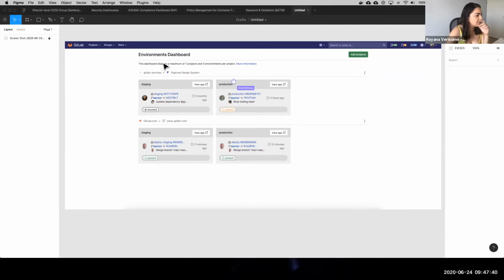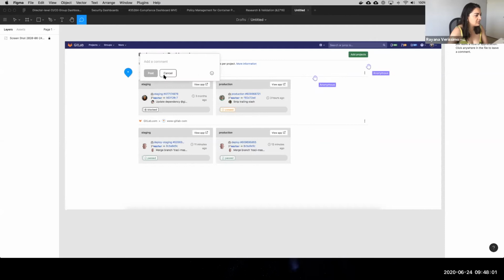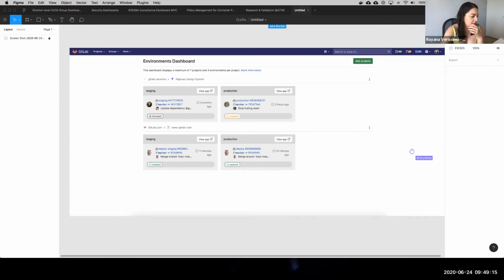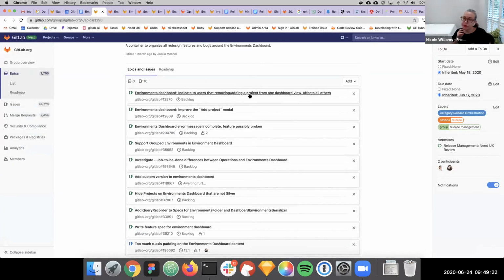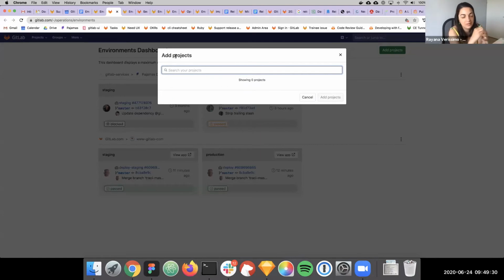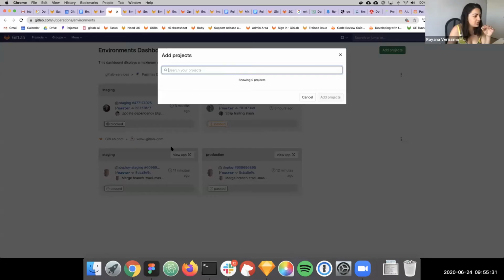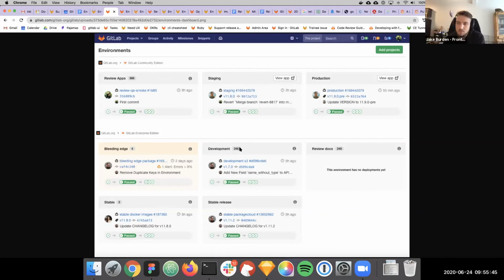Environments Dashboard Redesign #1